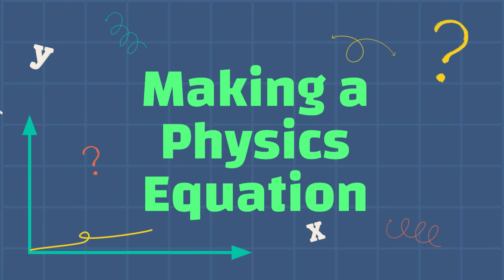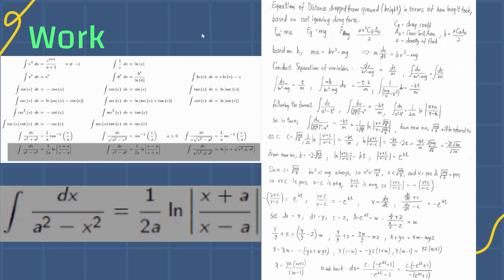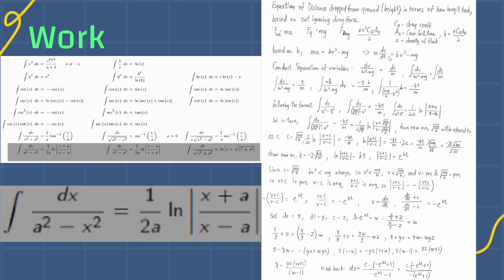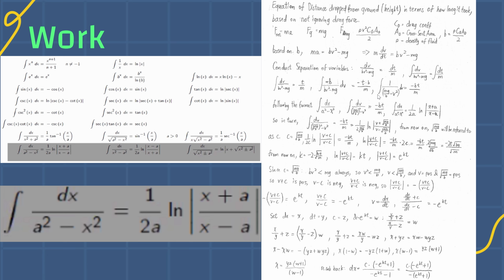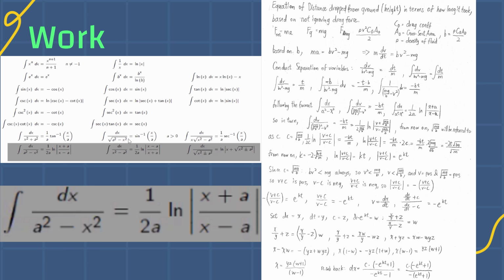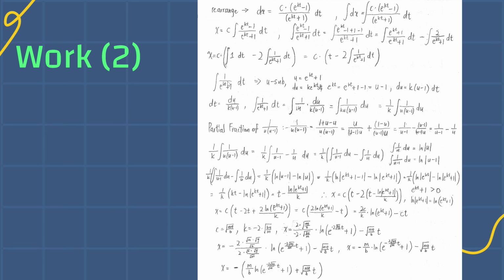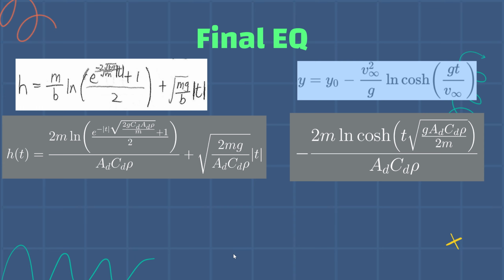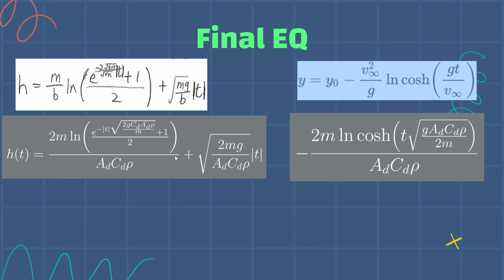How My Friends and I Made a New Physics Equation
theres like 3 other friends who helped me
i do have 3 emails from the 3 profs but i dont want to show them bc idk if they wanna be in the vid